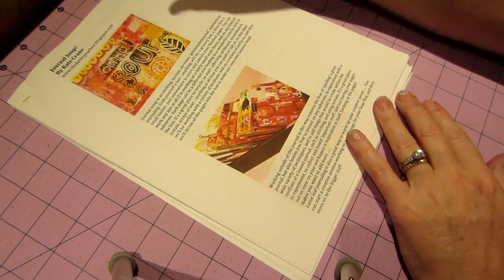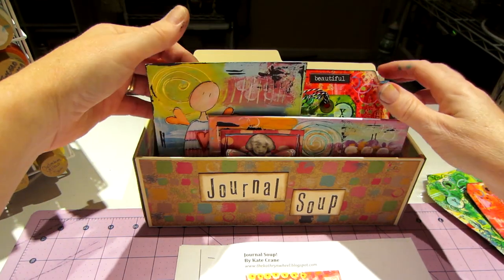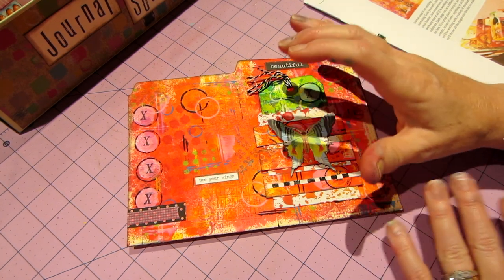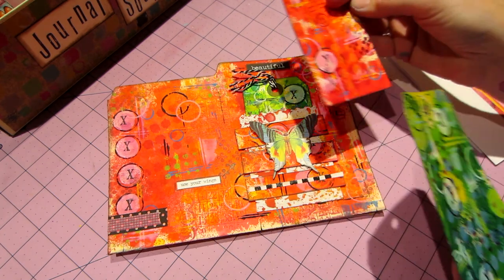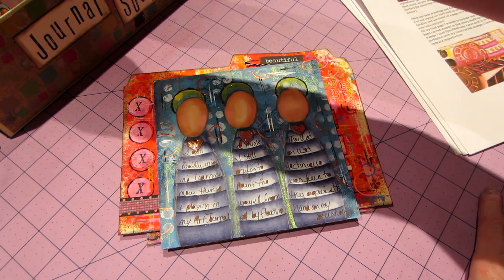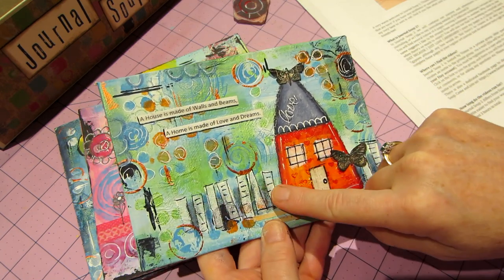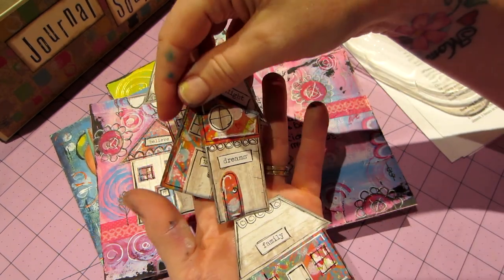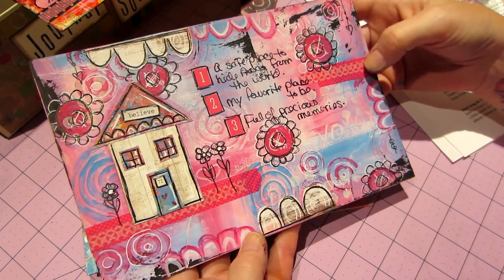More Journal Soup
Take these classes by Kate Crane, to learn some great Art Journaling techniques. Here is the link to her Etsy shop;
I am really enjoying them and think she is an excellent teacher. TFW, Sara